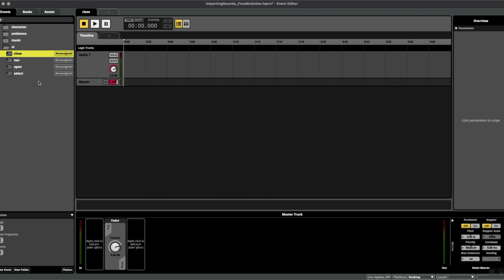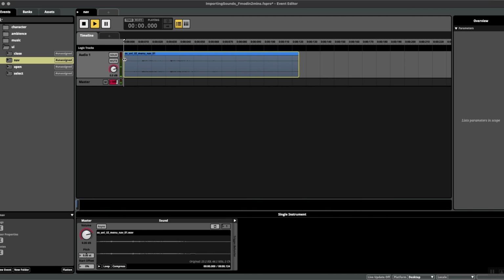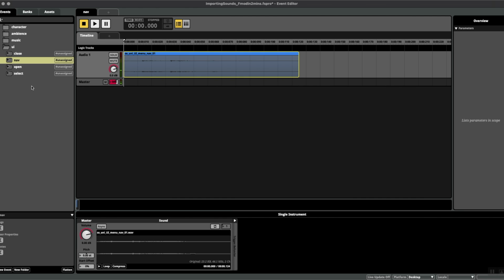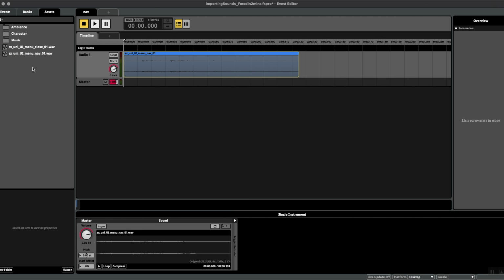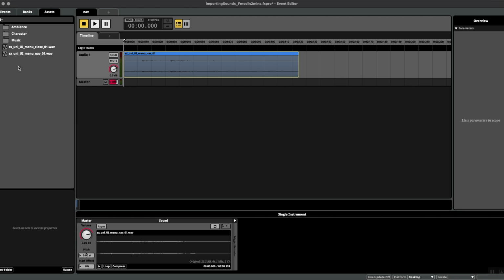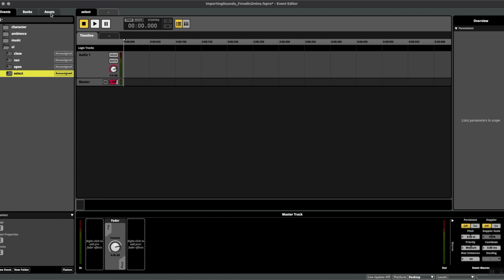How to use Fmod - Importing Sounds